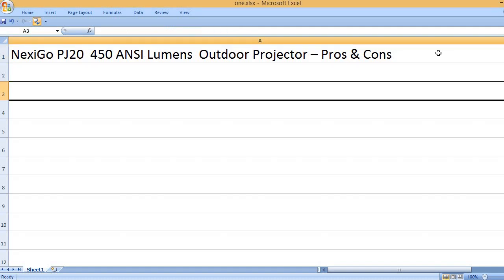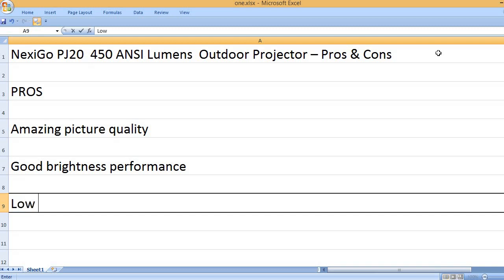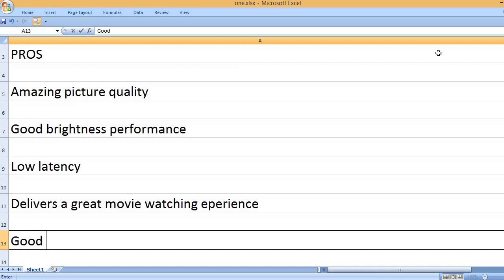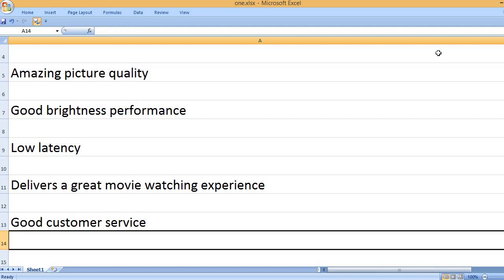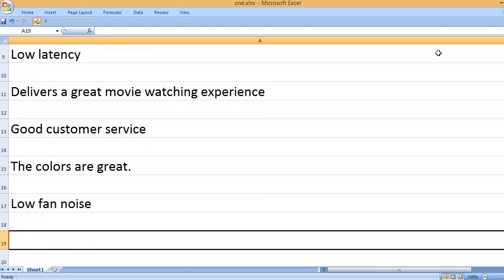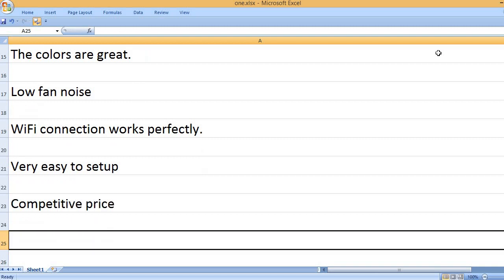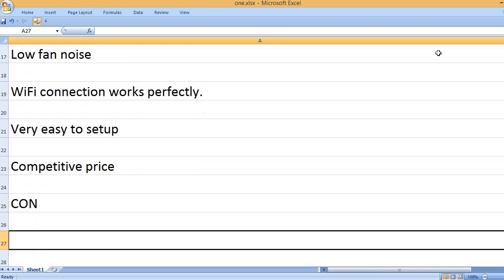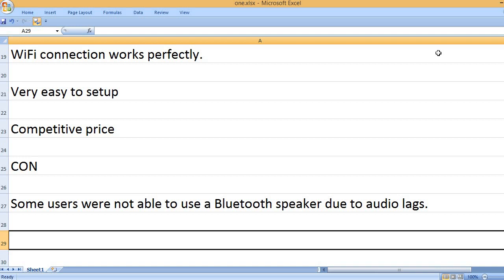NexiGo PJ20 450 ANSI Lumens Outdoor Projector – Pros & Cons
NexiGo PJ20 Outdoor Projector, 450 ANSI Lumens, Movie Projector with WiFi and Bluetooth, Native 1080P, Dolby_Audio Sound Support, Compatible w/TV Stick,iOS,Android,Laptop,Console

Before I write about the features of this NexiGo projector, please let me tell you that the NexiGo brand is an established brand but not as established as Optoma, BenQ and others.

If you are looking to buy a mid-budget projector, this NexiGo projector can fulfill your requirements because it has many good features which will surely be helpful for the best picture performance.

This is a 1080P projector (1920 x 1080) with 450 ANSI lumens brightness. It has an LCD display technology so it will surely deliver a good picture performance.

PROS
Amazing picture quality
Good brightness performance
Low latency
Delivers a great movie watching experience
Good customer service
The colors are great.
Low fan noise
Wi-Fi connection works perfectly.
Very easy to setup
Competitive price

CONS
Some users were not able to use a Bluetooth speaker due to audio lags.

NexiGo portable projector has impressive features that translate into a good performance. If you are looking to buy a budget projector then this NexiGo projector is for you. It delivers clear picture and has reasonable audio performance from the built-in speaker. It is very easy to setup and use.